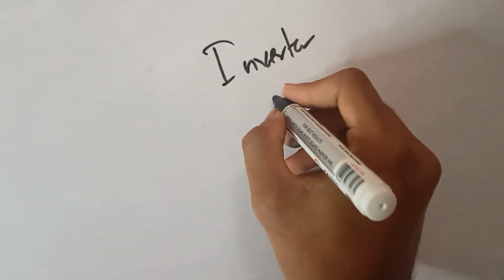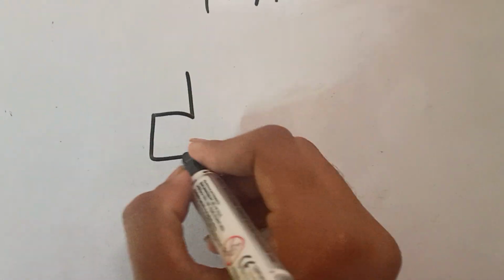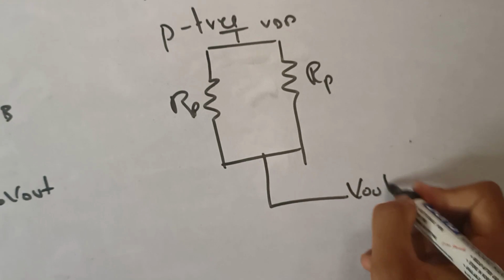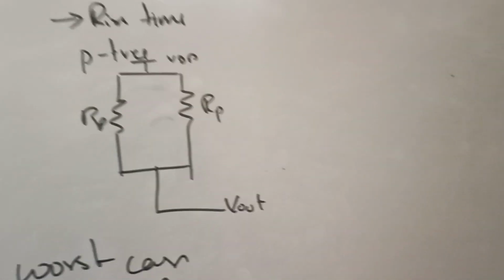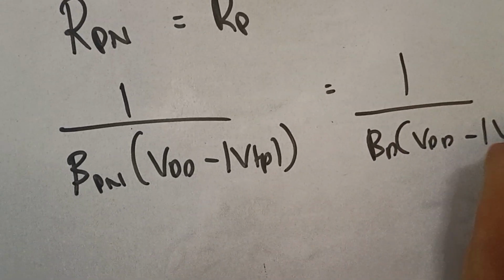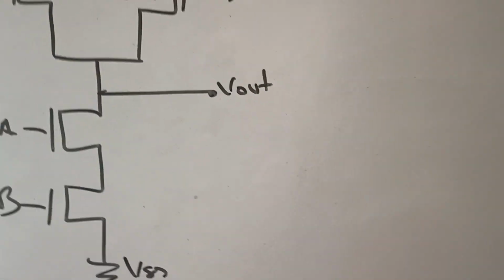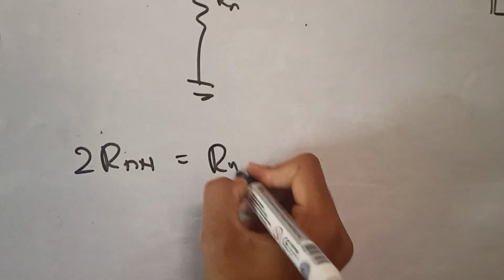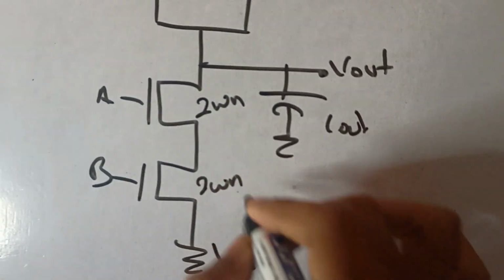CMOS VLSI | Designing of gates for Transient Analysis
This video gives clarification about the concept of designing the gates for Transient Analysis in CMOS logic